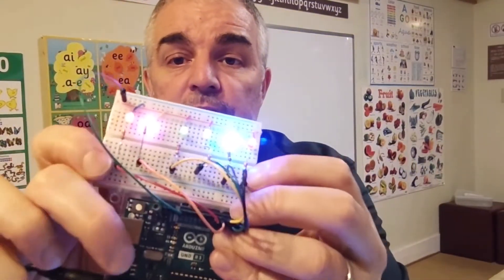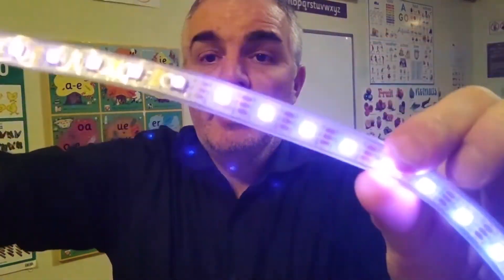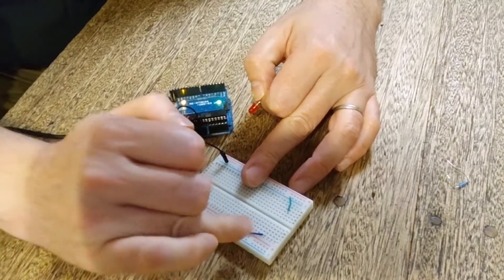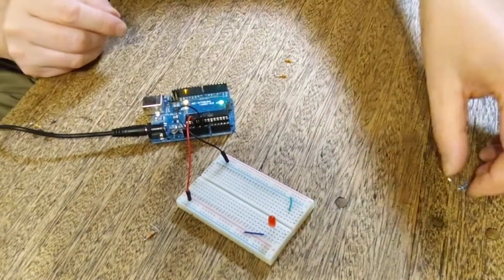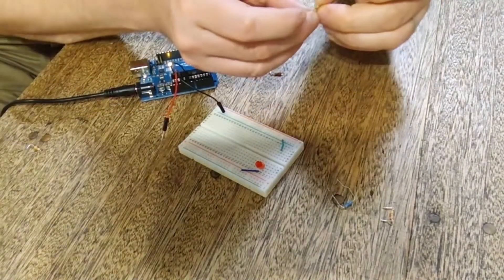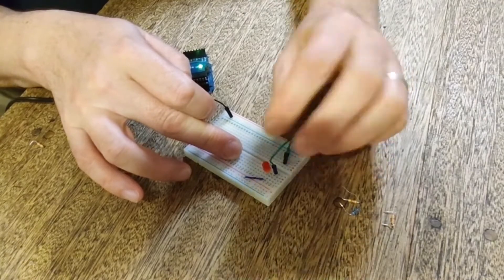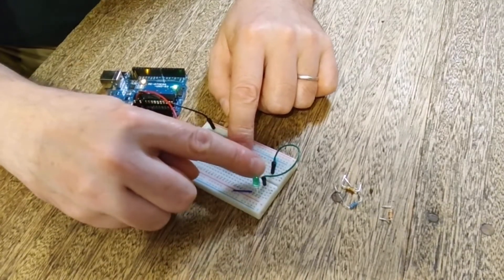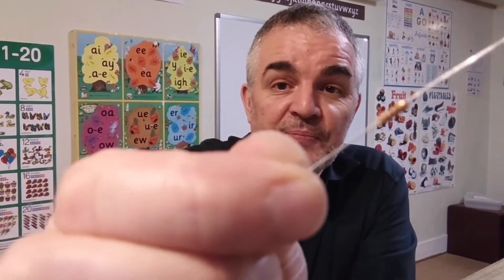What happens if you don't use a resistor with an LED?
As part of our English and Electronics course we have been looking at LEDs and the children built their own circuits using different coloured LEDs, resistors and connecting wires before hooking everything up to an Arduino where they had a go at programming the Arduino to light up the various LEDs on their breadboards.

A questio that was asked is 'Why do we need a resistor with an LED?' Well in this video Paul aims to answer that question witha demonstration of what happens when we don't use a resistor!